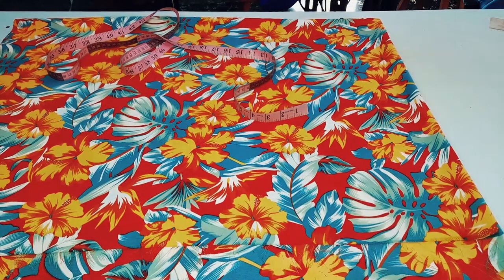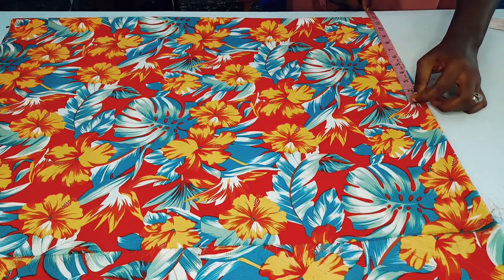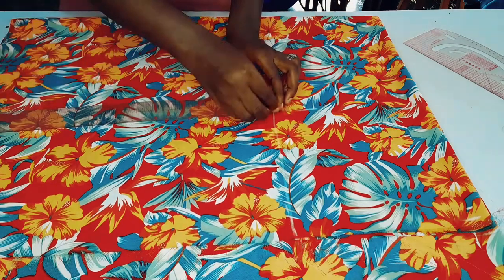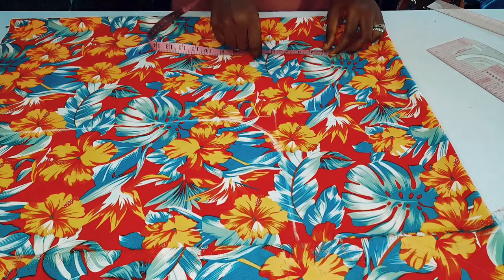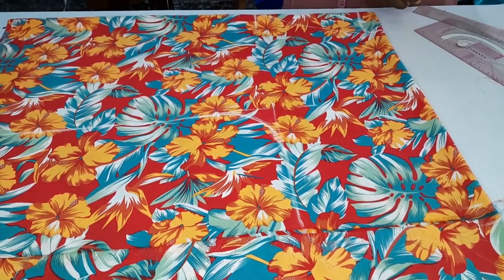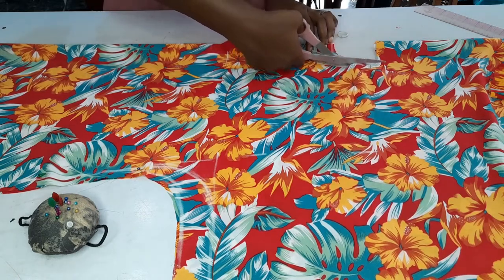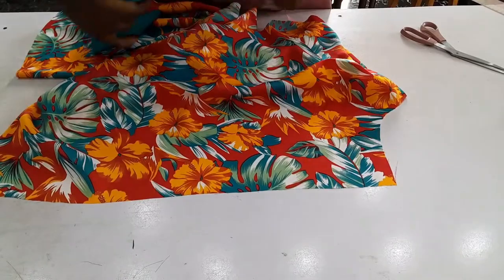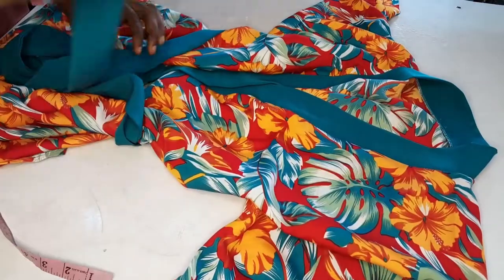How to cut and sew an overlap Kimono top/short gown.